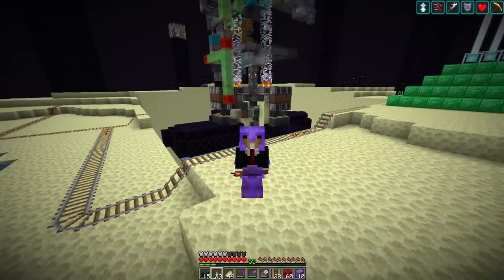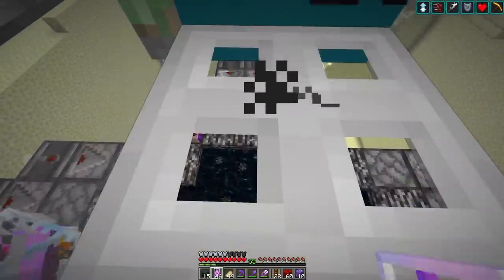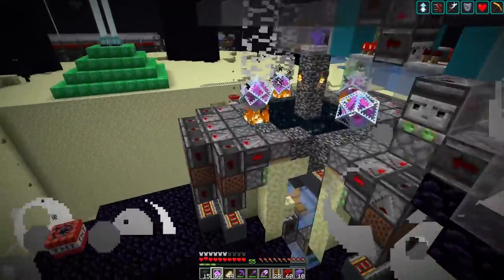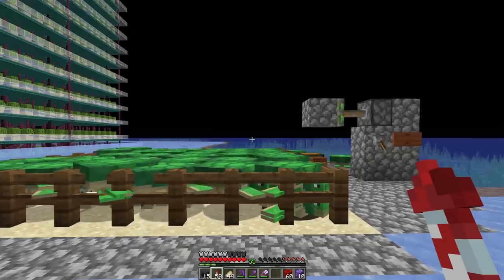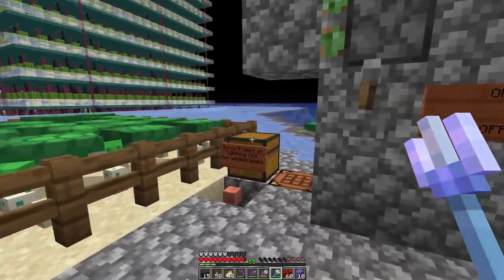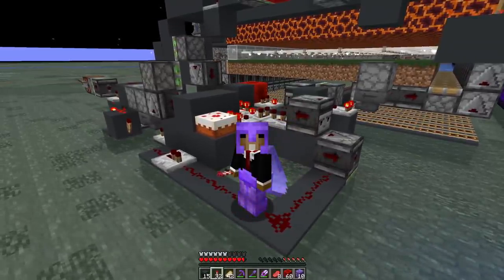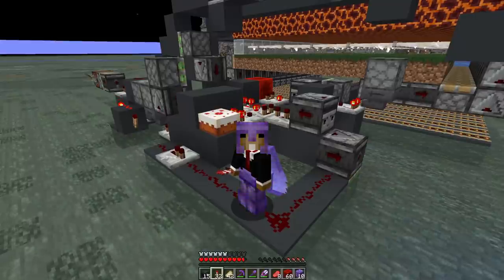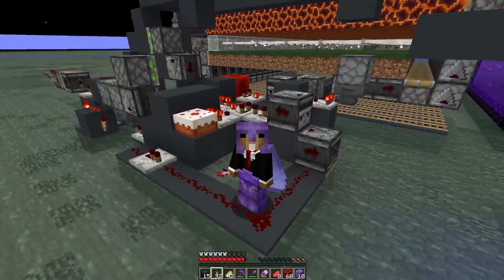SciCraft Blitz Day 29/30: Endstone And Torch Farm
Playing a new 1.17 world for 1 month and trying to get as much done as possible.